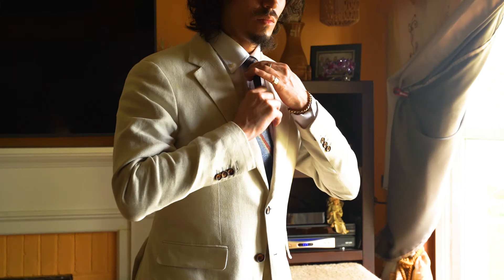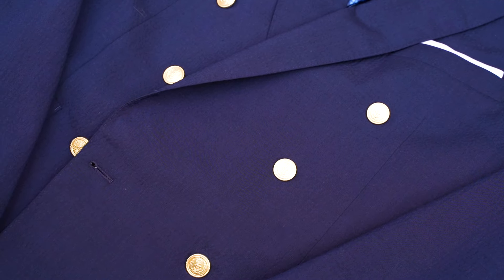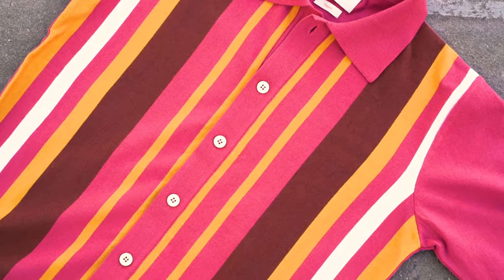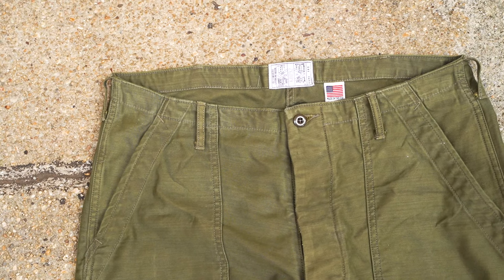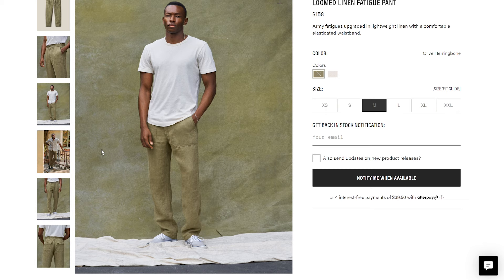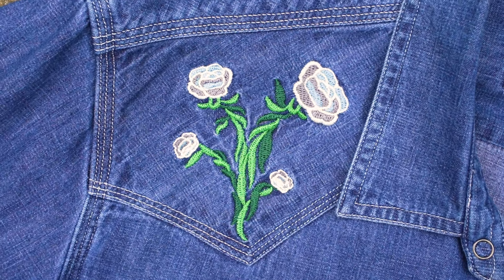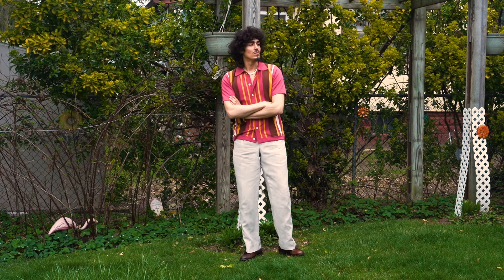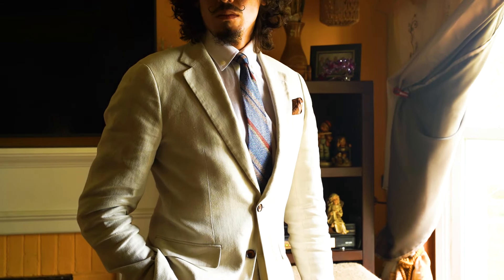MENS FASHION ESSENTIALS 2024 - Spring/Summer Mens Fashion Trends 2024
Mens fashion trends and mens fashion essentials for the spring/summer can be quite difficult to style, especially considering most of mens style is based upon layering. Mens fashion during spring/summer is challenging not only due to the limitations of menswear, but also due to the heat and environmental variable that must be taken into account. This can make it difficult to buy menswear essentials or mens fashion summer pieces because it is a short lived season in many places, and they are also very linear when it comes to ways you can style them.

This is why I always love to make these mens fashion trends 2024 videos or menswear essentials 2024 videos as it helps provide a guideline as towards how to buy pieces for your wardrobe that will actually work with multiple different garments, and will sit in your wardrobe for a very, very long time if taken care of correctly! Because I understand how truly difficult summer mens fashion can be.

So with that being said, I truly hope this guide to mens fashion trends 2024 and menswear trends 2024 will assist you in making smarter buying decisions, as well as heavy-hitting choices when it comes to mens style!

(Links To Garments In The Video)

Chapters:

Intro - 0:00
Spring/Summer Blazer Or Sportcoat - 1:20
Button Down SS Polos - 2:55
Fatigue Pants - 5:51
Embroidered Shirts - 7:30
Linen Pants Or Linen Trousers - 10:07
Oversized T Shirt - 12:28
Outro - 14:08